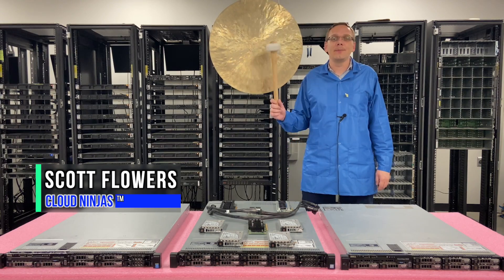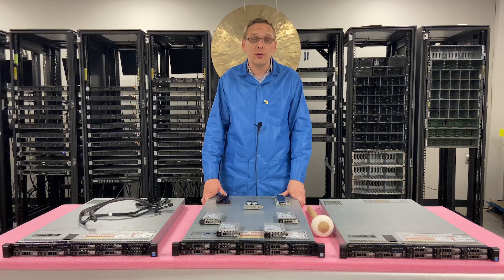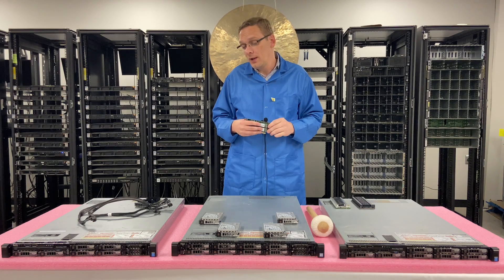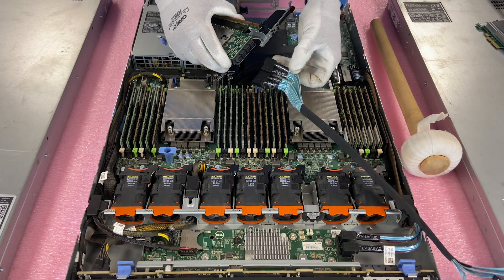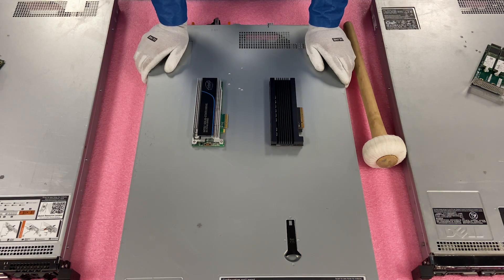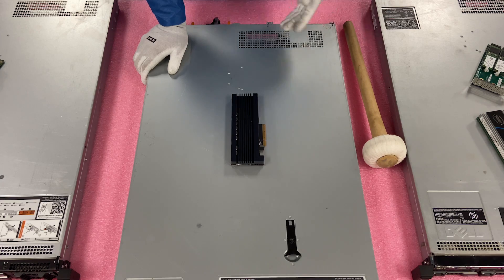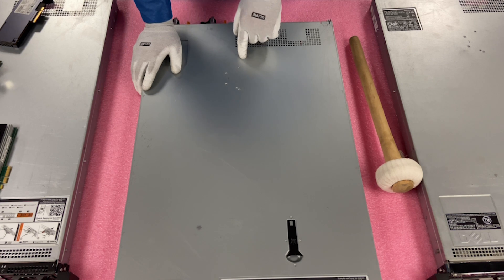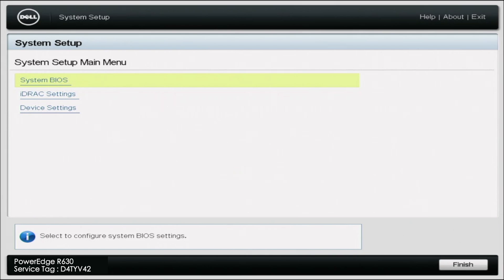Dell PowerEdge R630 Server | NVMe SSDs Overview | Install Tips | How to Configure | M.2 | U.2 | PCIe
Dell PowerEdge R630 - This will be the fourth video in our Dell R630 series.  We will highlight NVMe SSDs.  We will provide the different NVMe options for the R630 and show how to install those options.  M.2.  U.2.  PCIe.  This video series includes:

Let's dive into NVMe.  There are 3 different ways to install NVMe SSDs into your Dell R630 servers.  PCIe, M.2 and U.2.  PCIe & M.2 NVMe solutions will work for both the 8 Bay and 10 Bay.  However, the U.2 solution will only work with the 10 Bay chassis and requires a whole NVMe upgrade kit.  We will show each option, what is required and how to install those options.  The kit to utilize 2.5" U.2 drives is the hardest to install, but is still a very easy upgrade overall.  One point to note: make sure you install the card in the closest PCIe slot.  Otherwise, the cable will NOT be long enough.  The cable for this kit can be a bit tricky to install.  We will show how we like to get past this obstacle.   With the M.2 solutions, you will need a Boss Card.  We actually used a Supermicro card for this, which is worth noting.  Dell 14th Generation Boss Cards will not work with the R630.  With the PCIe solutions, you just need to make sure you have the correct bracket size.  NVMe is lightning fast and will be a major boost in speed and performance.  We stock all 3 solutions so let us know if you are looking to upgrade or build out an R630 server.

Want to purchase the Supermicro PCIe to M.2 adapter featured in this video? You buy one directly from our website!